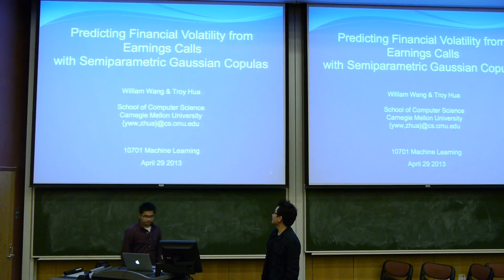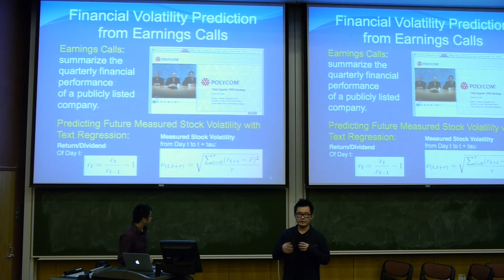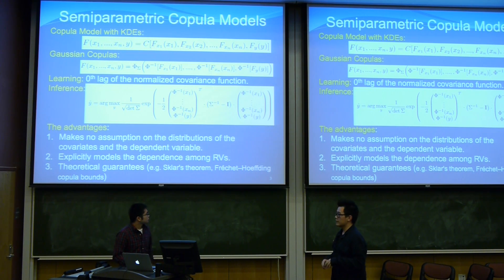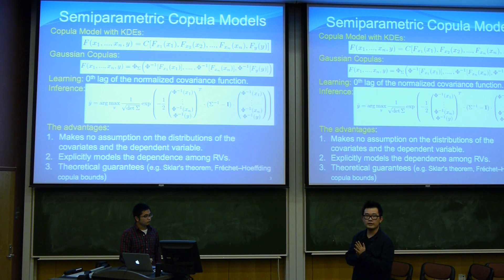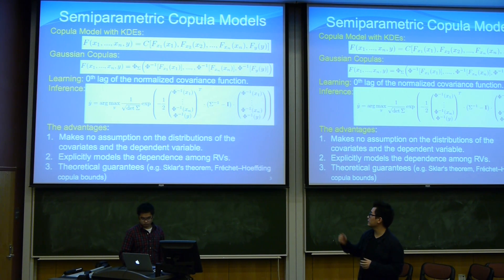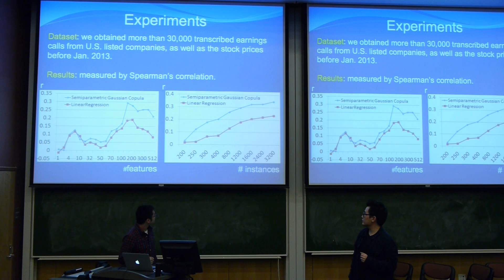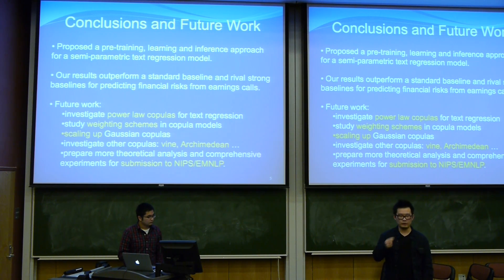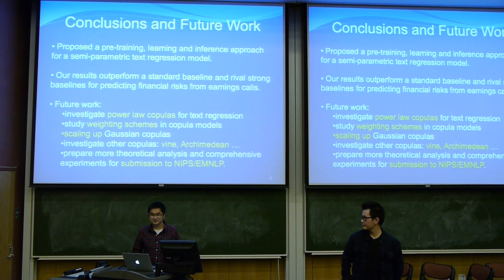10-701 Student Presentation - Predicting Financial Volatility from Earning Calls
William Wang, Troy Hua

Earnings call summarizes the financial performance of a company in a period, and it is an important indicator of the future financial risks of the company. In this project, we quantitatively study how earnings calls are correlated with the measured volatility in the limited future.  In particular, we seek to computationally model the language in earnings calls using copula-based models, which do not require any assumptions on the distribution of covariates and the dependent variable. This work improves previous studies in text regression by incorporating the dependency and interaction among local features in the form of elliptical copulas.